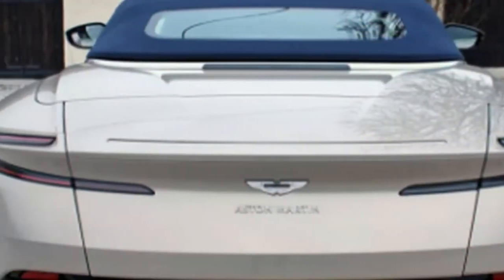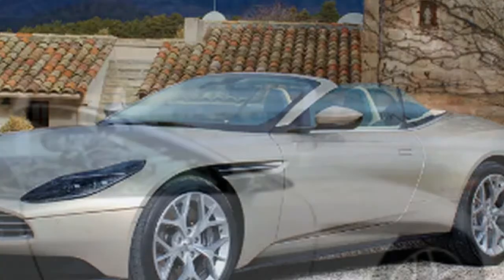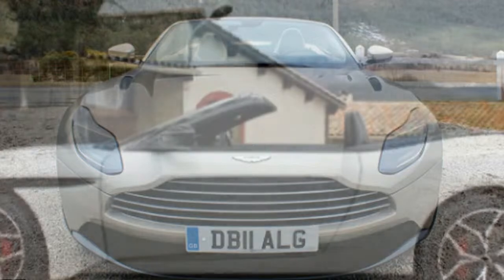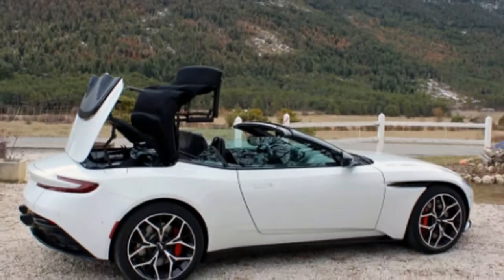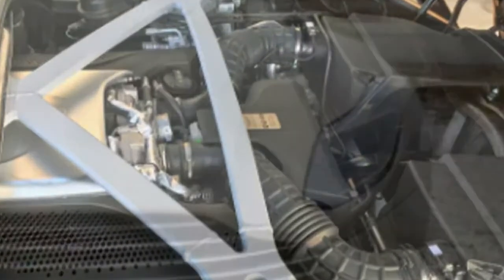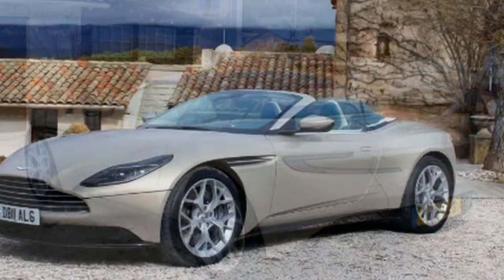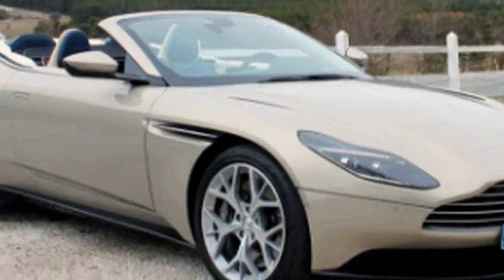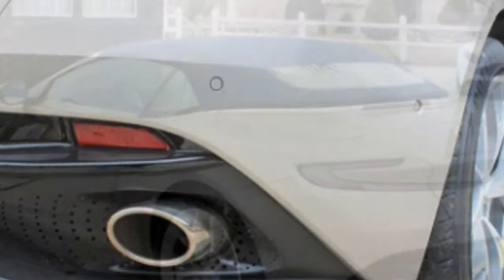2019 Aston Martin DB11 Volante First Drive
2019 Aston Martin DB11 Volante First Drive
NICE, France – Like a hot knife through foie gras, the 2019 Aston Martin DB11 Volante cut to the very quick of its raison d’etre. The people of southern France noticed. It even elevated this sun-starved Canuck wheelman to something altogether more … intriguing. Yes, this fresh drop-top Aston rumbles with V8 authority and immerses its front seat occupants in a cocoon of the finest hides and woods, but first and foremost the Volante invites the world to share in your good fortune. Or resent your lucky ass. Whatever. You are part of the spectacle, and damn, this decapitated version of Aston’s DB11 hardtop is a looker.
2019 Aston Martin DB11 Volante First Drive

2019 Aston Martin DB11 Volante First Drive
Britain has a long history of creating lithe drop-tops with heavenly bodies, and this new effort from Aston Martin is one for the books. The DB11 Volante is stunning from any angle – its perfect Coke-bottle proportions accentuated by a bold, 2019 Aston Martin DB11 Volante First Drive sweeping shoulder-line, short overhangs, beautiful detailing and forged 20-inch alloys. The voluptuous hips are to die for, yet there is no unwanted excess in the car’s derriere.
2019 Aston Martin DB11 Volante First Drive

Help us to be better

by : Auto Yus